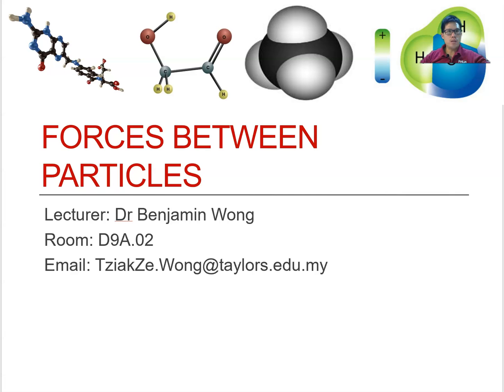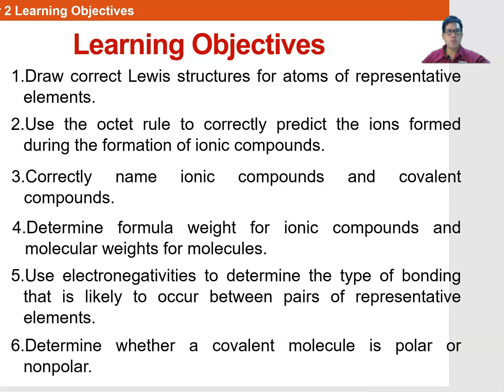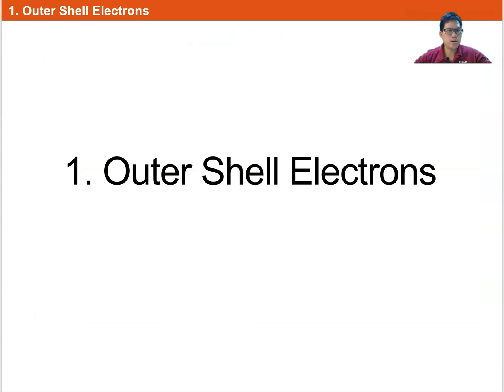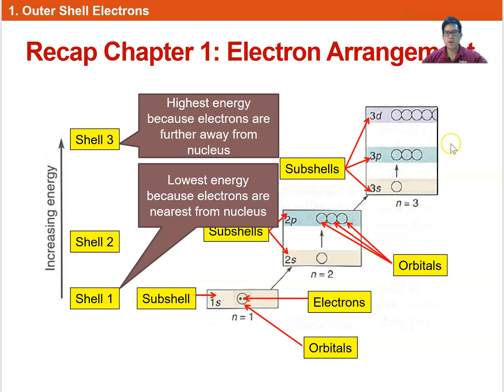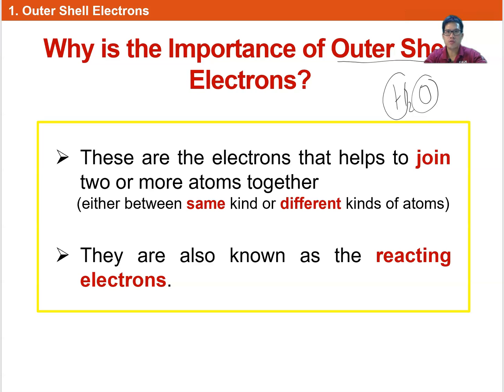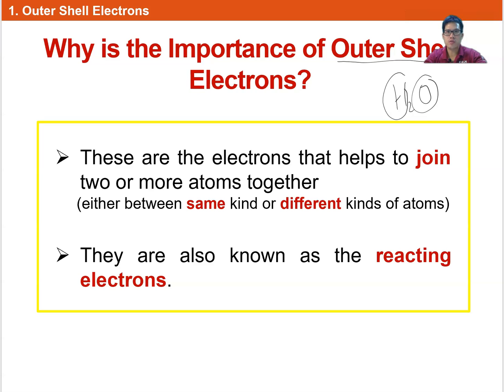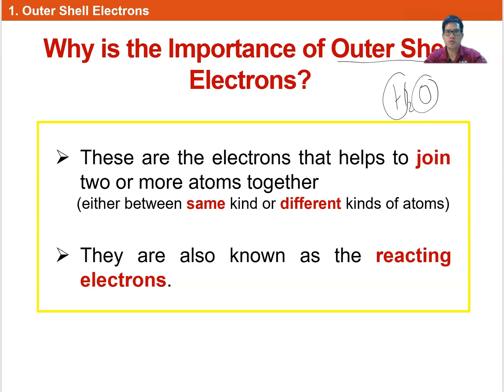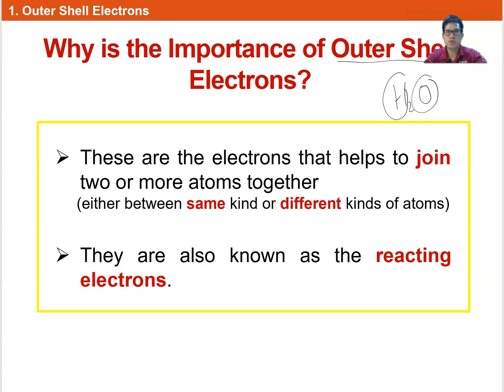Chapter2 Part1 Organic Chemistry ONLINE LECTURE